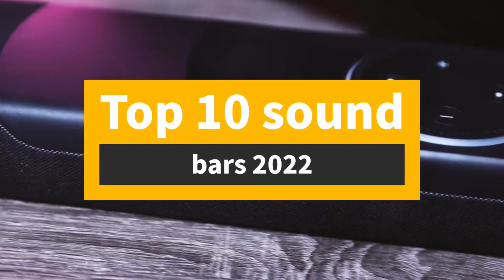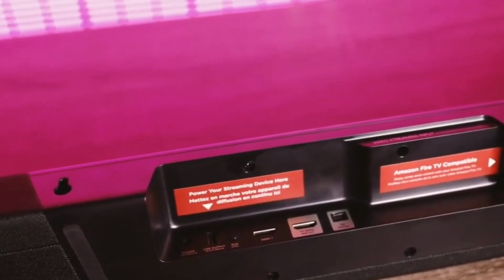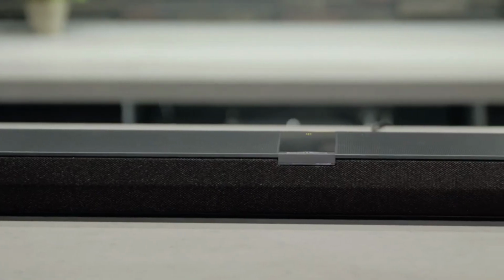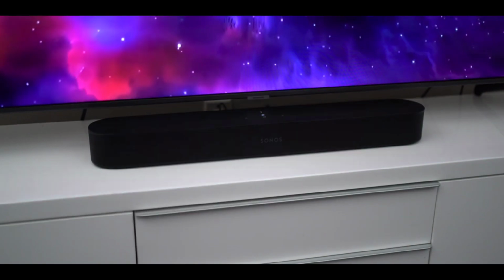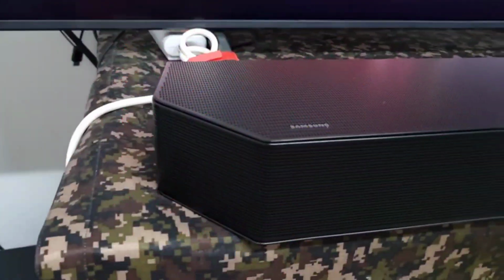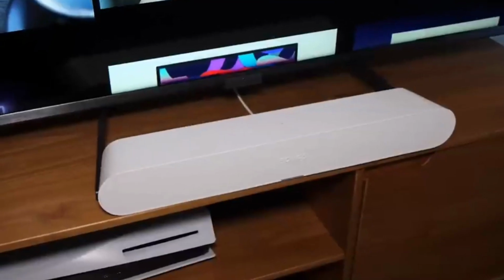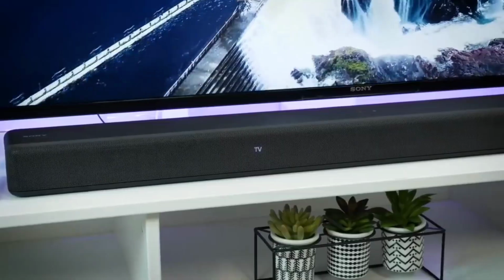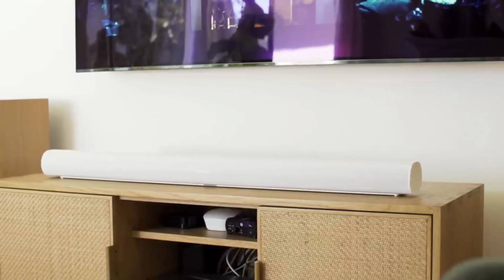10 best sound bars 2022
Top 10 best soundbars 2022

Our list includes:
Polk Audio Command Bar
Devialet Dione
Bowers & Wilkins Panorama 3
Sonos Beam (Gen 2)
Samsung HW-Q800A
Samsung HW-Q990B
Sonos Ray
Samsung HW-Q950A
Sony HT-G700
Sonos Arc
Notes 👇

All Images, Pictures, and Music Show In The Video Belongs To The Respected Owners.